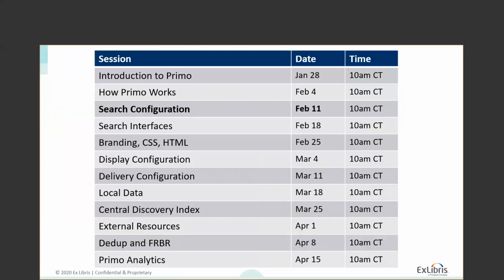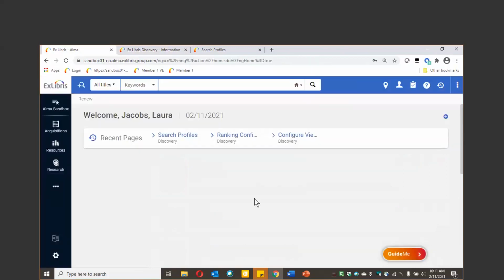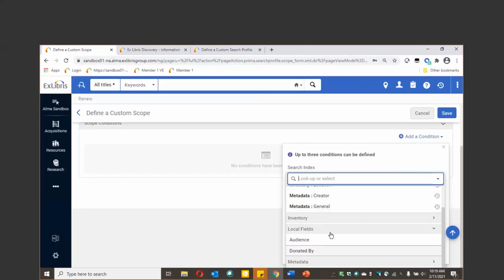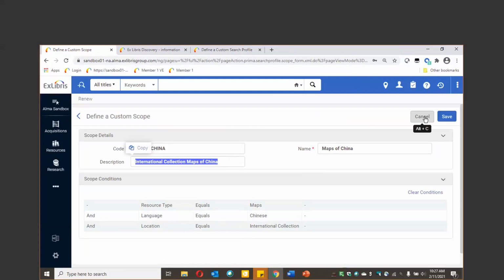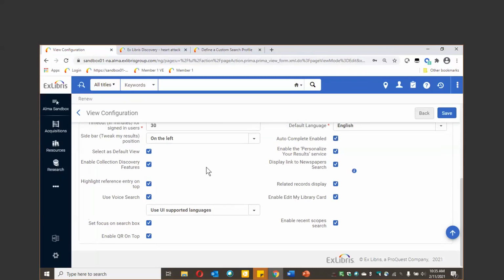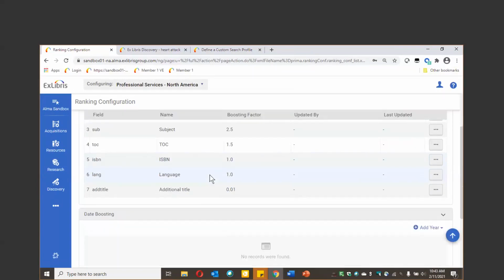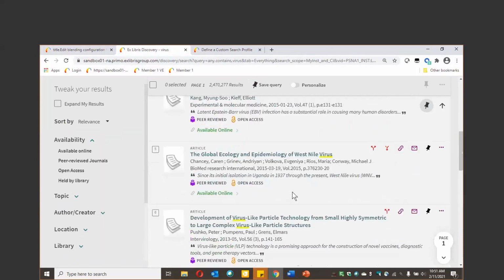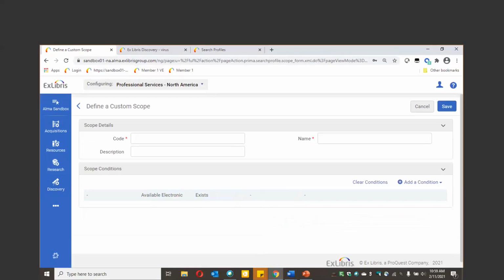Become an Expert: Primo VE - Search Configuration